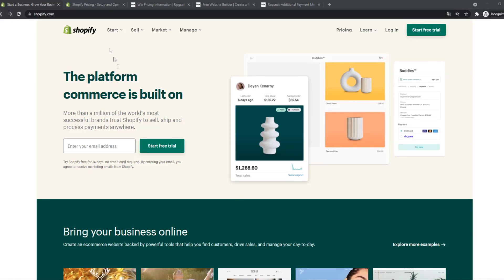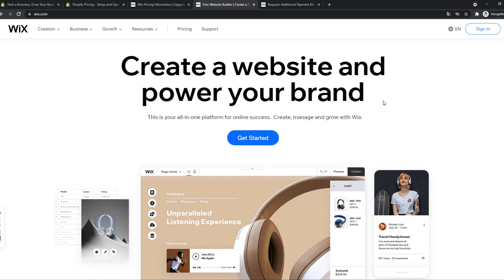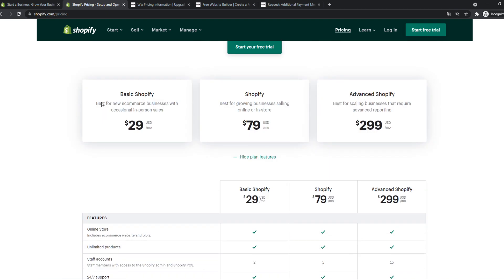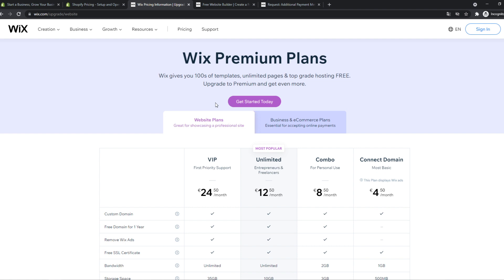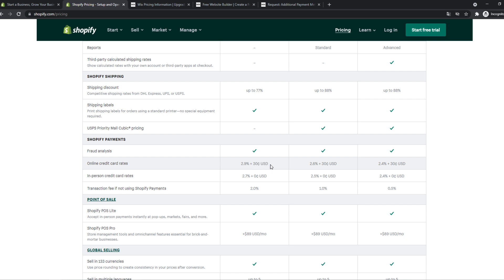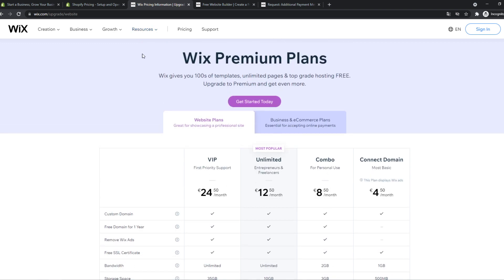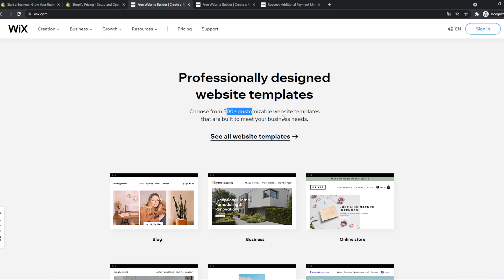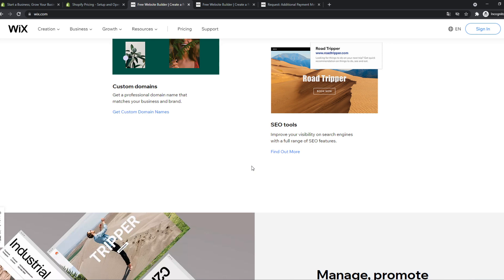Shopify vs Wix 2021 | Which is the Best Ecommerce Platform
In this video I show you shopify vs wix review. Do you wonder how you can create a website with shopify or wix? I'll show you exactly how to do that.